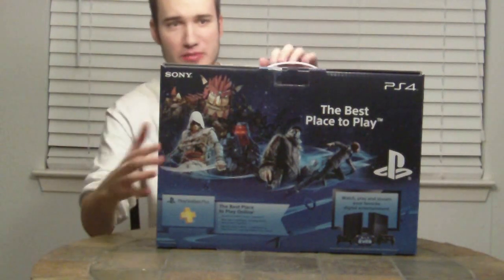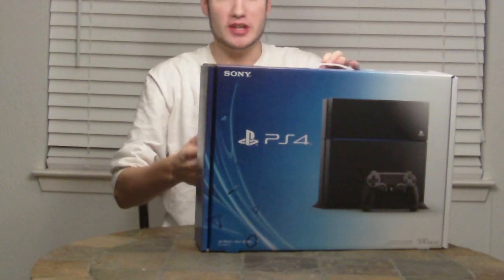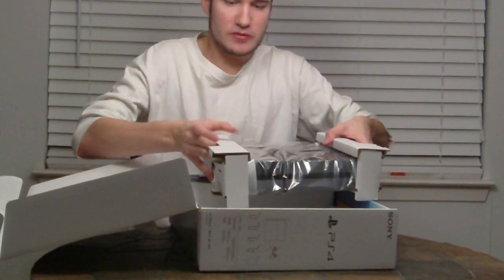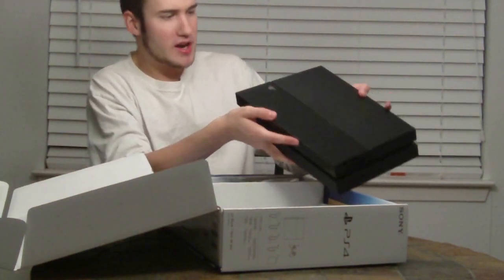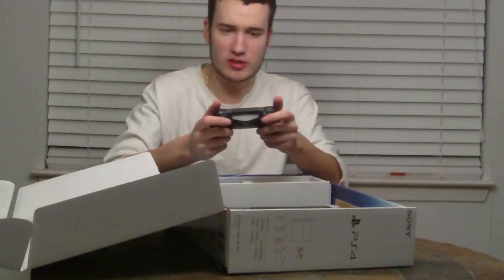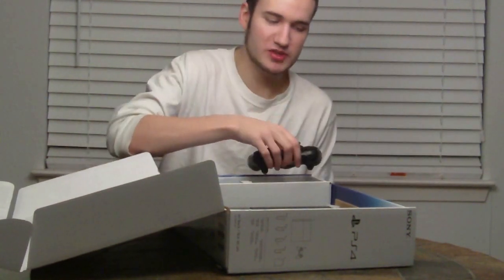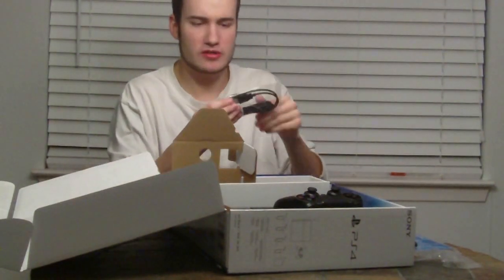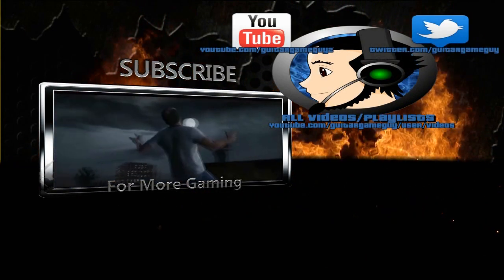GGG Unboxes a PS4!!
This is me unboxing a PS4 for the first time, I wanted to make sure I recorded it before opening the box just so you guys could see it :)